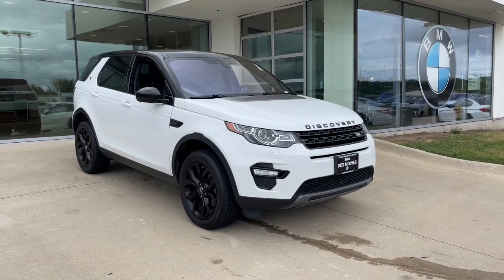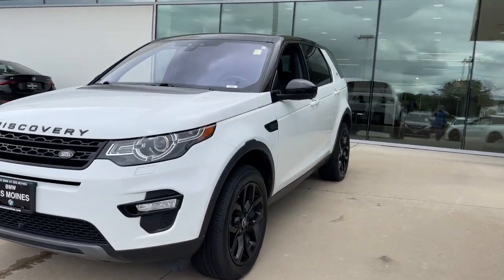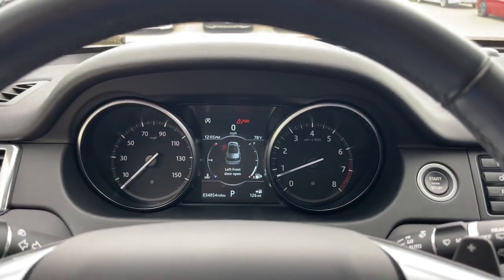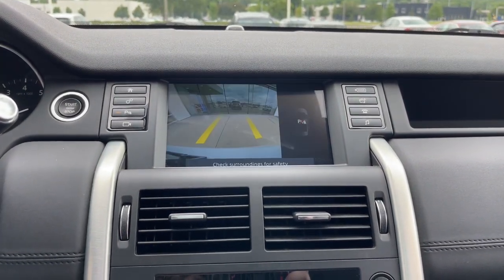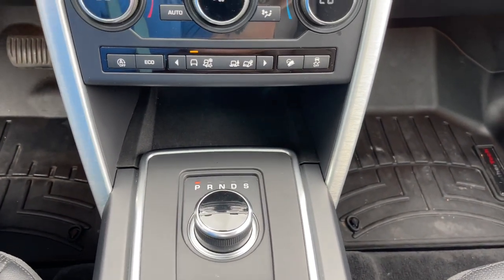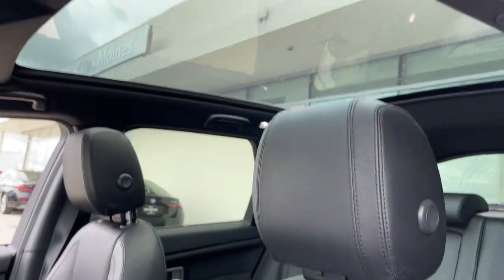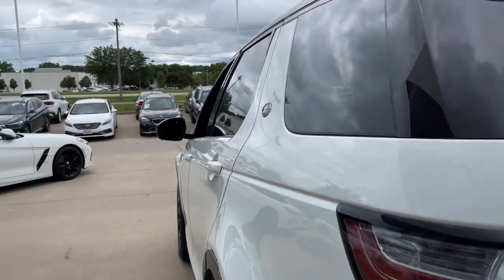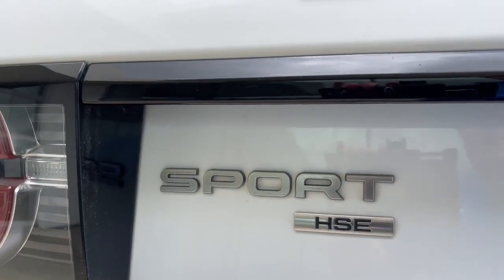2019 Land Rover Discovery_Sport Urbandale, Waukee, West Des Moines, Johnston, Des Moines KH825953NT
White Used 2019 Land Rover Discovery_Sport available in Urbandale, IA at BMW of Des Moines. Servicing the Urbandale, Waukee, West Des Moines, Johnston, Des
2019 Land Rover Discovery_Sport HSE 4WD - Stock#: KH825953NT - VIN#: SALCR2FX5KH825953

HSE trim. WAS $38991 EPA 25 MPG Hwy/21 MPG City! $1400 below Kelley Blue Book! ONLY 34852 Miles! Leather Seats Sunroof Back-Up Camera Power Liftgate Panoramic Roof Alloy Wheels Turbo 4x4. READ MORE! KEY FEATURES INCLUDE: Panoramic Roof Power Liftgate Back-Up Camera Rear Spoiler Leather Seats MP3 Player Sunroof 4x4 Onboard Communications System Aluminum Wheels. EXPERTS CONCLUDE: Great Gas Mileage: 25 MPG Hwy. EXCELLENT VALUE: Reduced from $38991. This Discovery Sport is priced $1400 below Kelley Blue Book. WHO WE ARE: Experience the Difference - Youll Be Glad You Did! Thank you for choosing BMW of Des Moines Our selection of New Certified Pre-Owned and Used vehicles is second to none! Our pre-owned vehicles are hand selected and fully inspected and priced at or below market value. We love trade ins and we also will buy your car whether you buy from us or not! Plus tax title license and $180 dealer documentary service fee. Price contains all applicable dealer incentives and non-limited factory rebates.